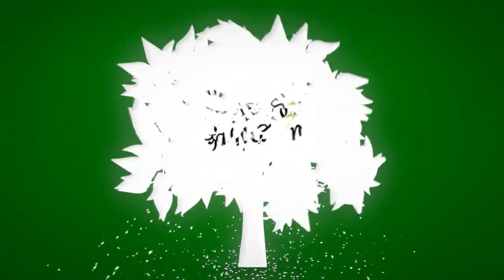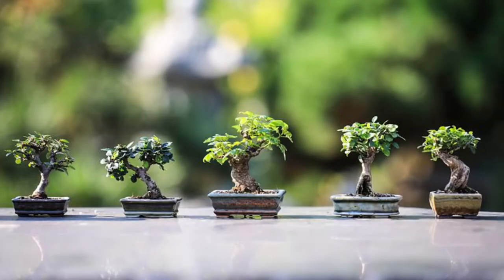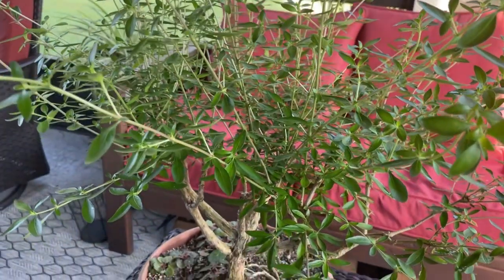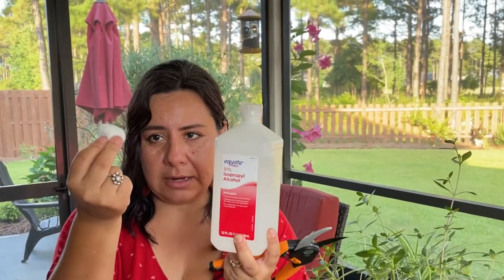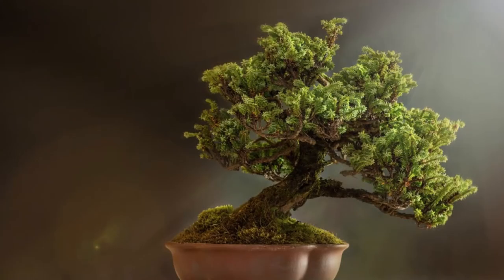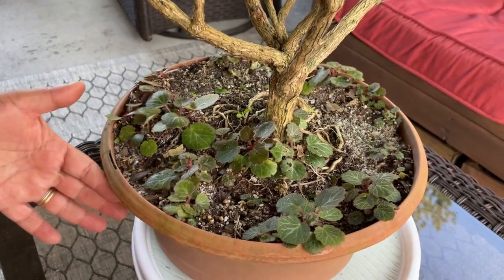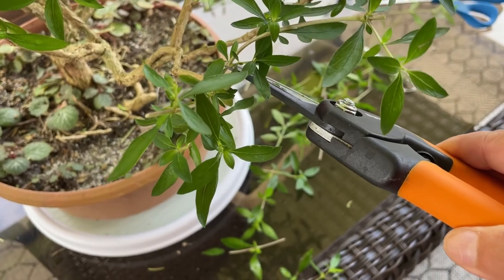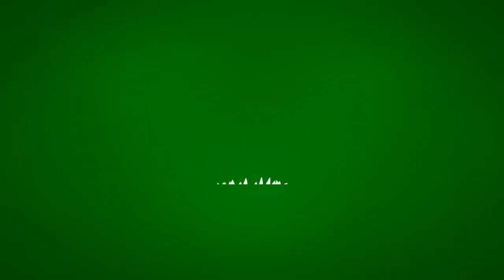First time PRUNING A BONSAI TREE (Tree of a Thousand Stars)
My first time pruning a bonsai tree known as the tree of a thousand stars. Growing Bonsai? Start here. Learn about the art of Bonsai as I prune my first  Serissa Bonsai, Serissa japonica, serissa foetida or snowrose.  It's the same plant which is commonly used as a bonsai tree. This is a beginner video for those wanting to prune their serissa bonsai tree for the first time. I purchased this serissa japonica, aka serissa foetida tree, aka snowrose or tree of a thousand stars.  Pruning your bonsai doesn't have to be stressful. My first bonsai is a serissa bonsai tree, a subtropical tree that loves warm weather.  I'll be pruning my serissa bonsai tree.This is my first time pruning a bonsai tree.  I purchased this serissa foetida tree, aka snowrose or tree of a thousand stars bc it has a lot of little white flowers.  Watch as I trim and prune my first bonsai tree and learn along with me.

The art of bonsai goes back to China and Japan and has evolved all over the world. I've been watching all the bonsai trees in the background of the Olympic games and commentaries in Tokyo, Japan.  Aren't they lovely? I look forward to learning even more about bonsais and pruning techniques and sharing everything I learn with you.

Want to learn more about tools use you can use to prune your bonsai? Watch this video from Heron's Bonsai to learn all about Bonsai Tools

Here's a book you may want to check out: Modern Bonsai Practice: 501 Principles of Good Bonsai Horticulture by Larry Morton.

Here's the video of the guy, Nigel that wanted to shape his Serissa to look like an Acacia tree from Africa

My suggestions are intended to help you.  If you chose to buy any item using my links, you are supporting my channel at no additional cost to you.  I appreciate your support and will only recommend things that I believe will help you in creating bliss at home and in your garden!